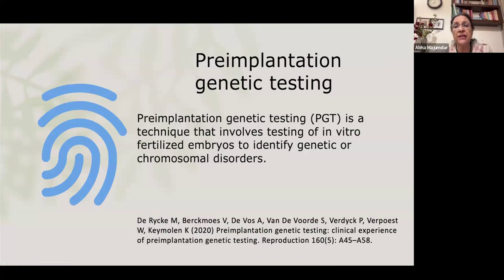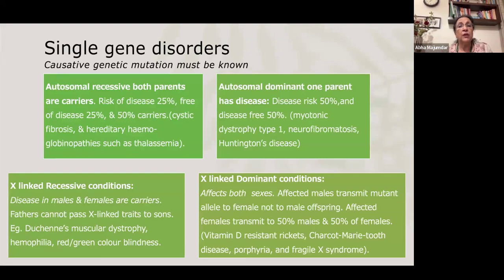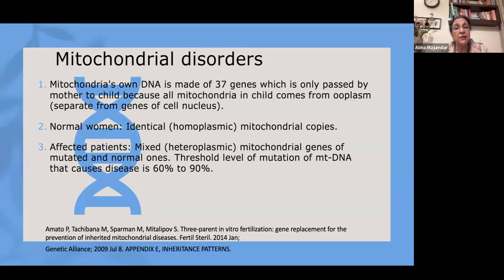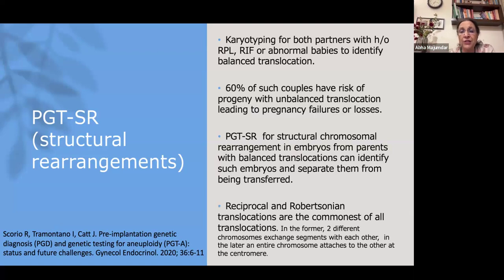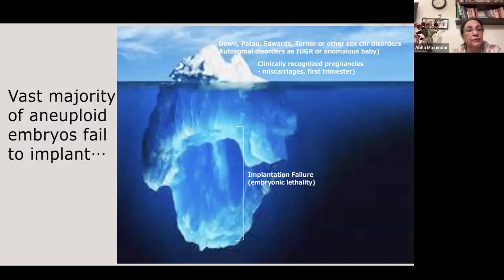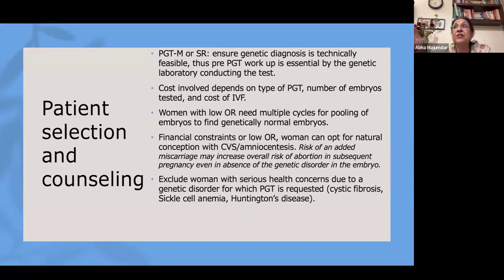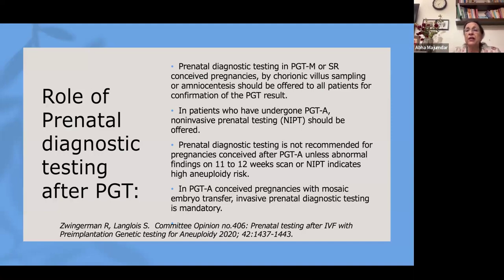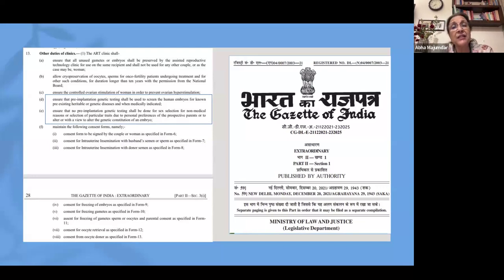Master Class by Abha Majumdar -7 00 PM - 15 Aug -2024